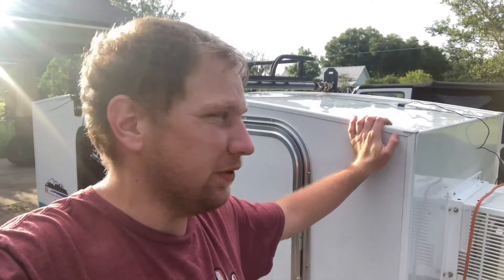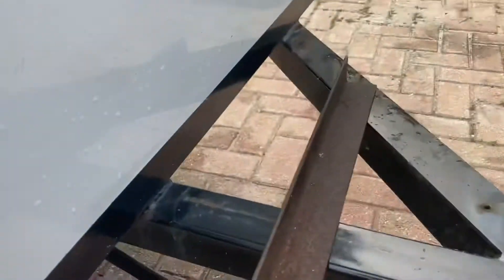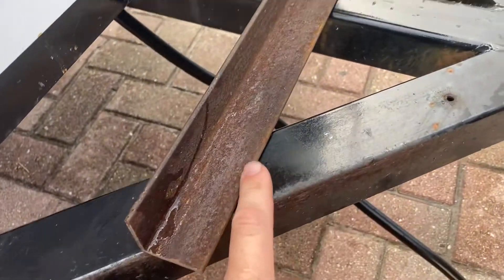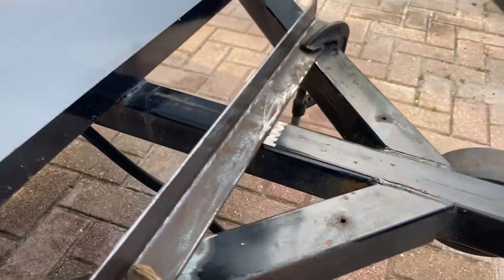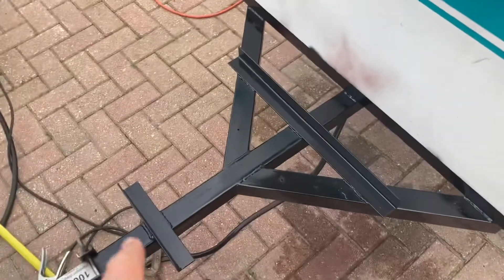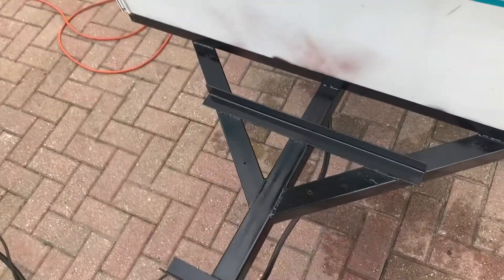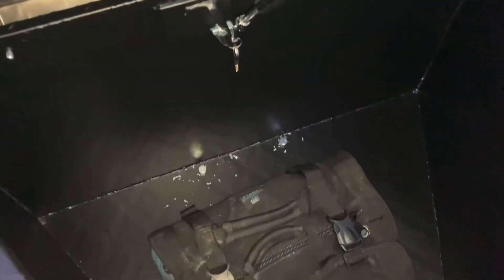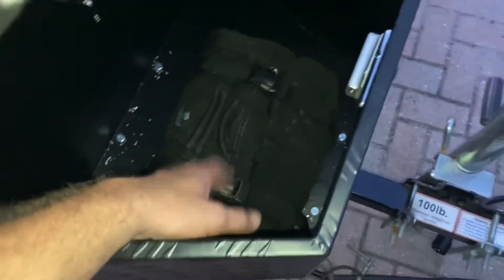Runaway Camper tongue mounted storage box install